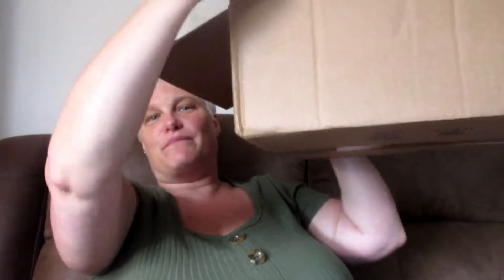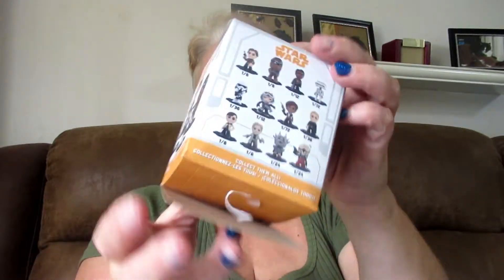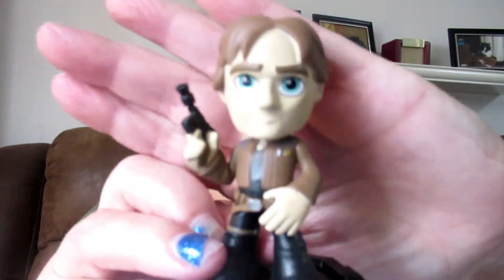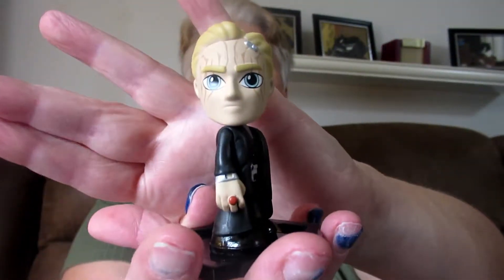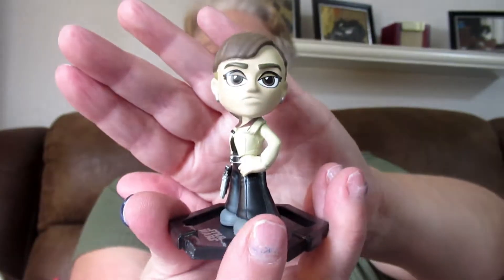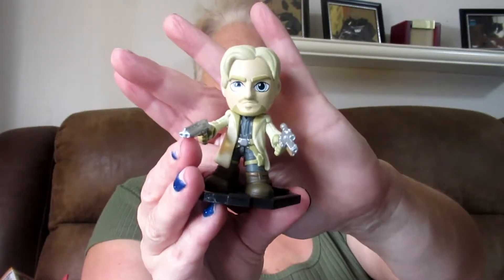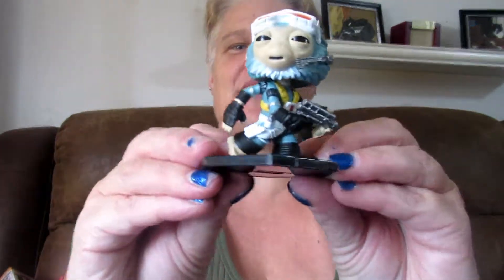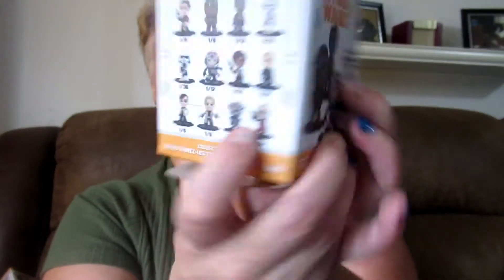Unboxing The Star Wars Mini Funko Bobble Heads Pops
Unboxing the star wars mini funko bobble heads pops. Lets  see what we get. Come join the fun with me. Love you all! And i do makeup tutorials, vlogs,and clothing hauls,and paranormal on this channel.